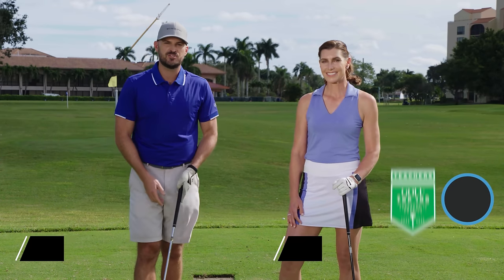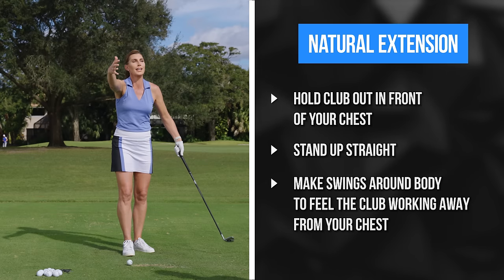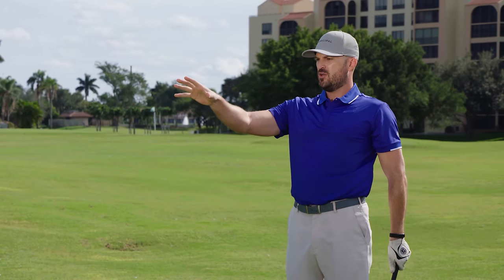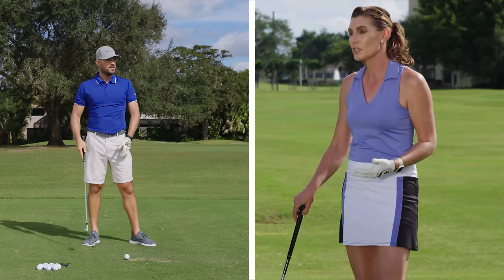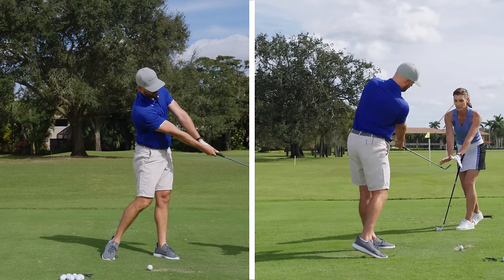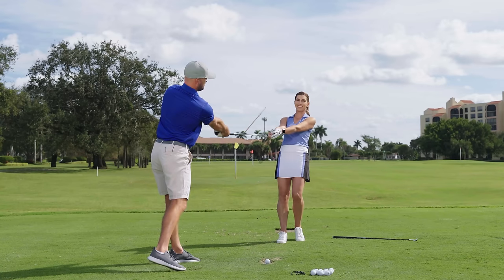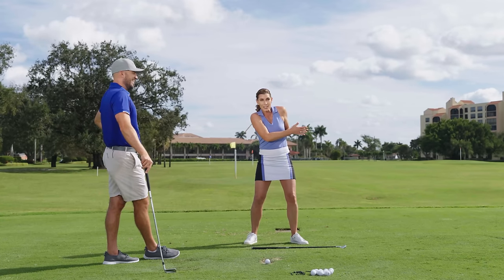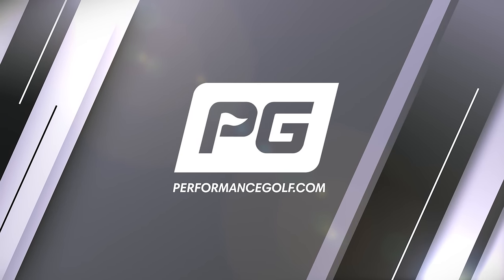This Will Make You A Great Ball Striker (Natural Extension)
In this video, Forbes featured instructor Eric Cogorno and Golf Digest Top 50 Coach Erika Larkin show you how to add more natural extension to your swing... for improved power and consistency.

Join Erika and Learn the #1 swing-fix sequence…That turns your forced, unnatural swing…Into an effortless, automatic, true-swinging motion…

Get 2024’s Best New Wedge For Amateur Golfers... the ONE Wedge, a High-Performance wedge from Golf Digest’s Top 7 Coach, Martin Chuck, that fixes the root cause of mis-hit pitch shots… from ANY LIE on the golf course.

Download the Performance Golf AI Swing Fix from the App Store for Immediate Golf Swing Analysis and Coaching: